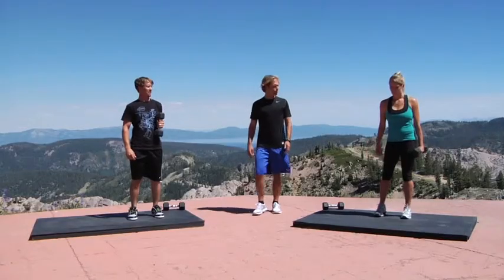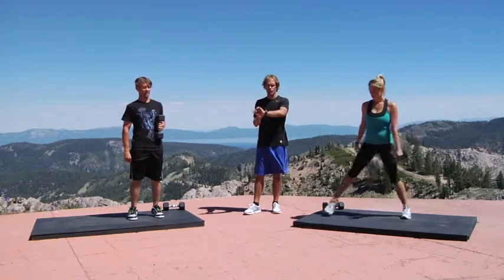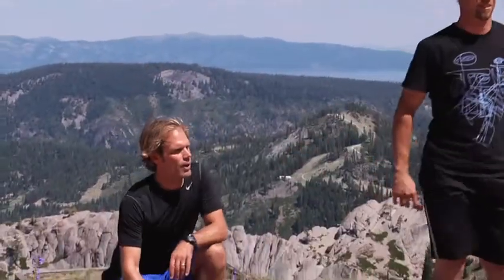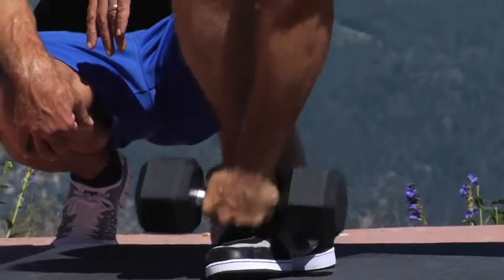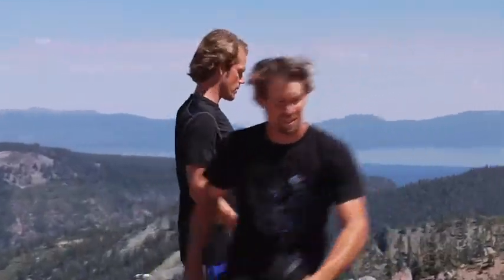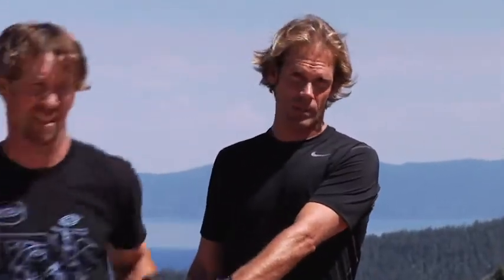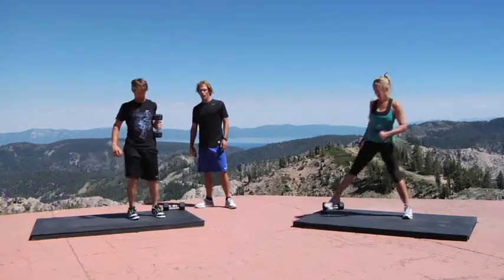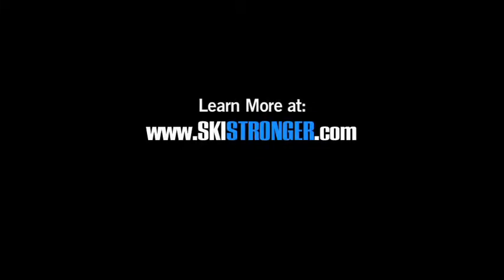Ski Stronger, The Skier's Workout: Lunge and Row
This ski-specific exercise builds leg strength and core strength for skiers. Add this key strengthening exercise to your ski workout to help you ski stronger. See you on the hill!